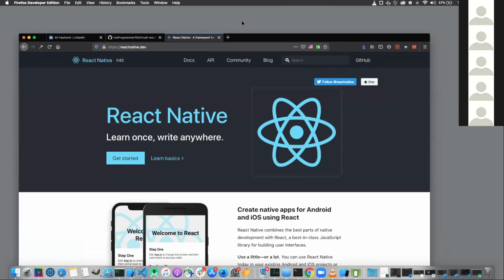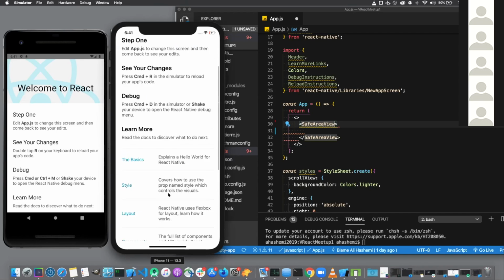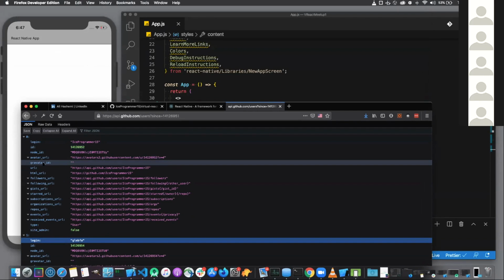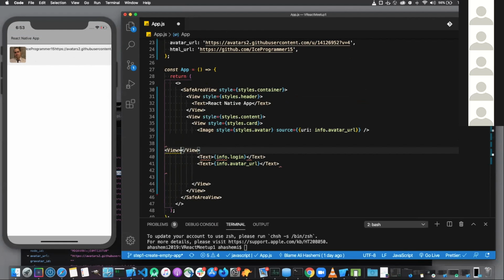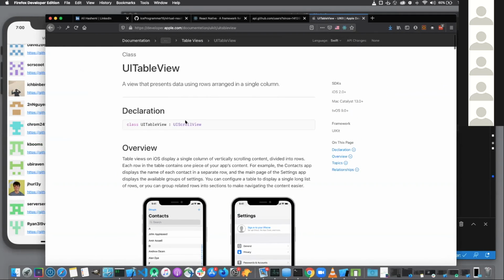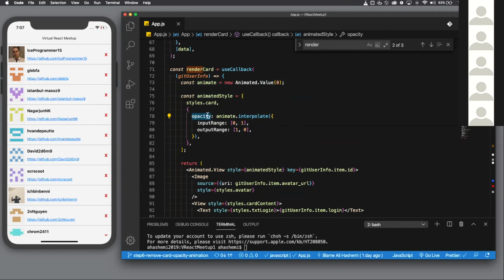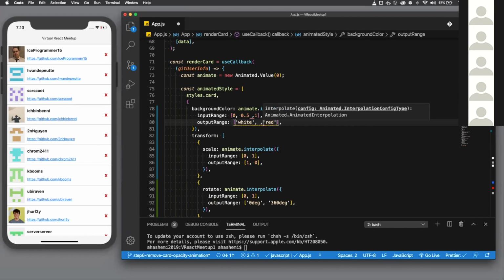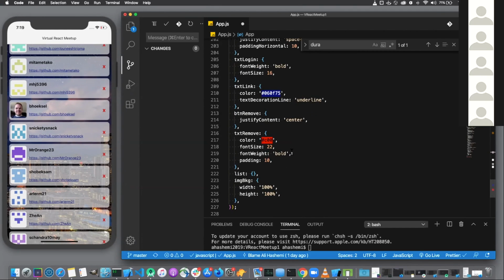ReactJS Meetup - React Native - Ali Hashemi